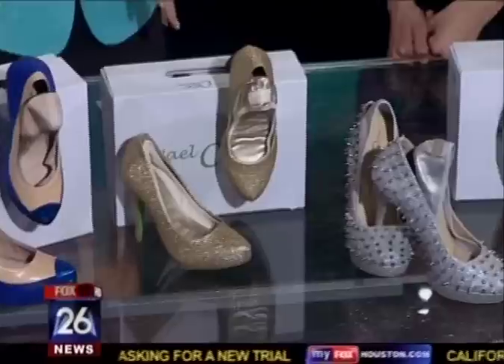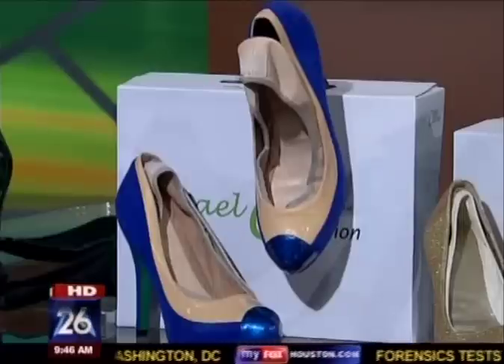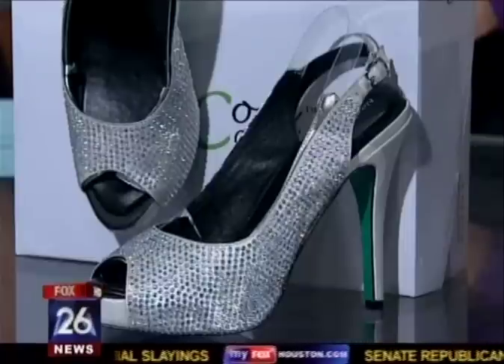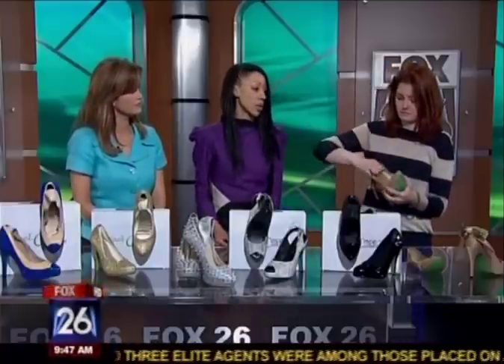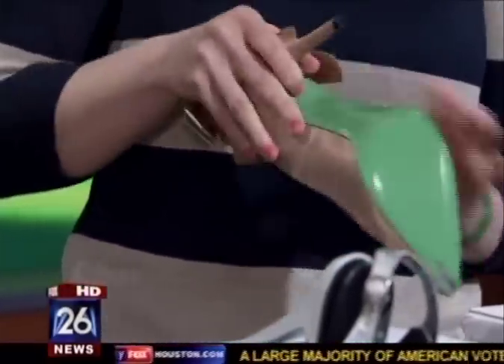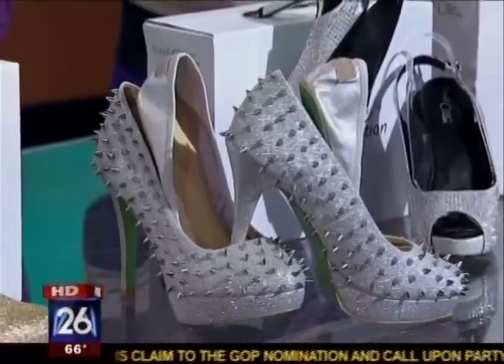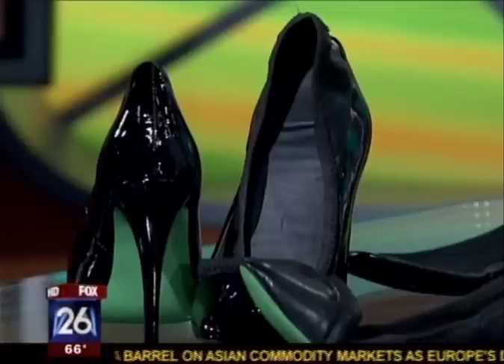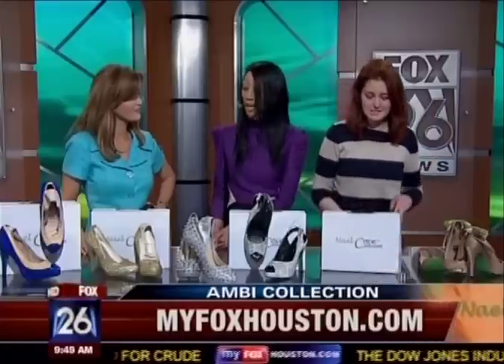Fox26 Houston- Nael Coce Convertible Heels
Nael Coce Eco Convertible High Heel to Flat Shoes
Fox26 Houston Morning Show April 17, 2012 segment
Courtesy of Fox26 Houston
Copyright: News Clips For You